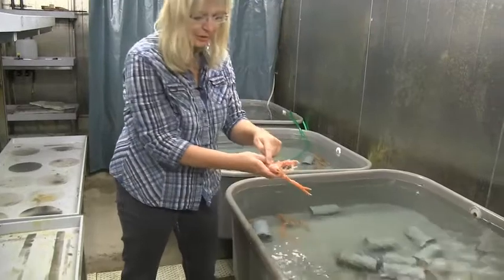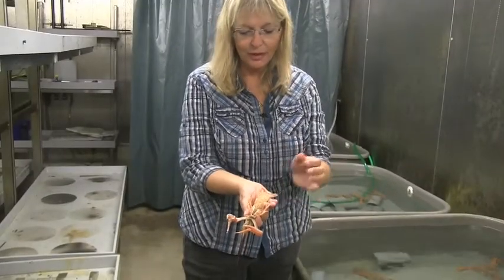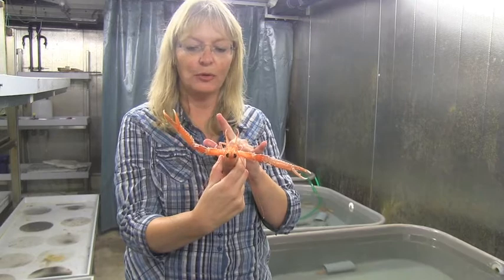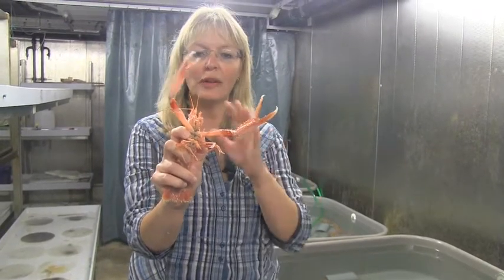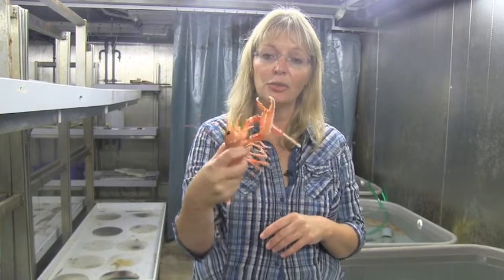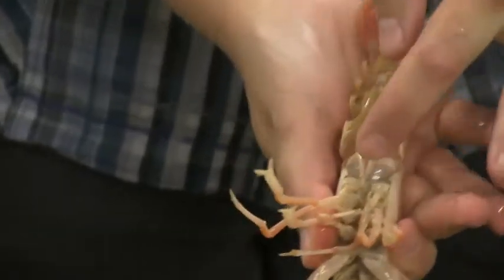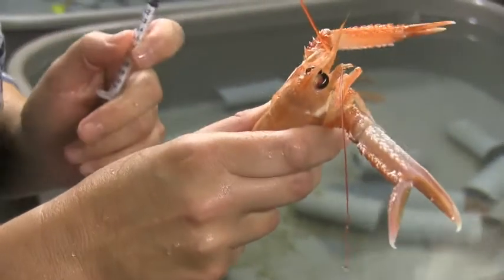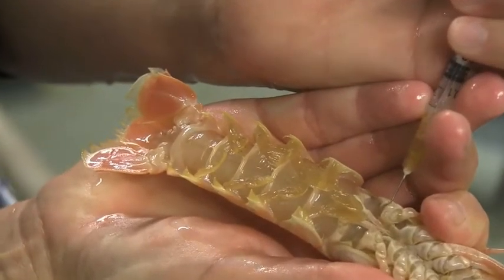General biology and handling of Nephrops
Dr Susanne Eriksson, (University of Gothenburg) discusses the general biology of Nephrops norvegicus including handling techniques and blood sampling